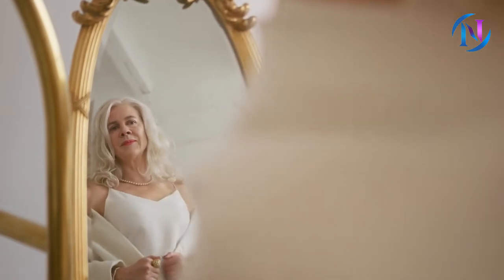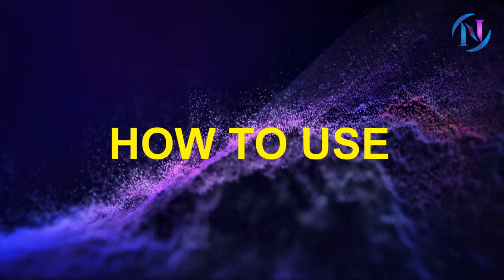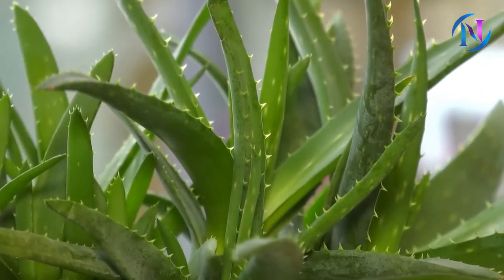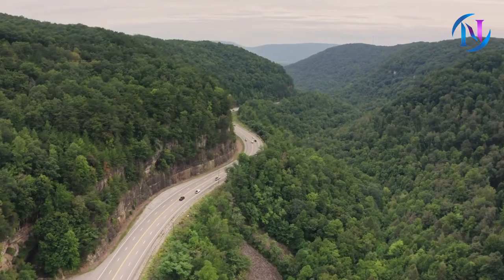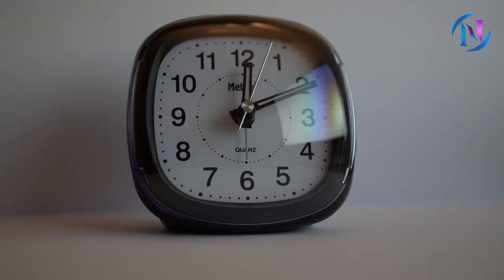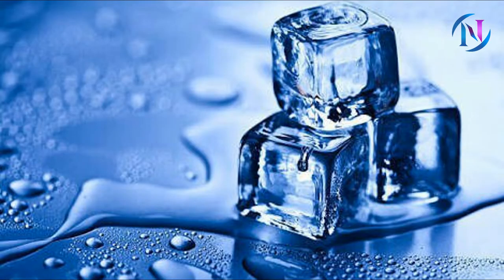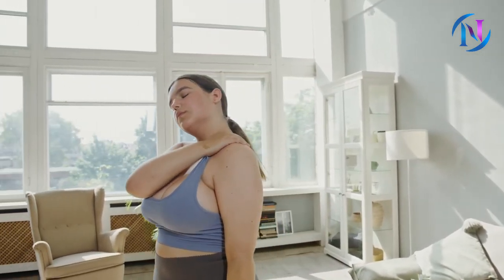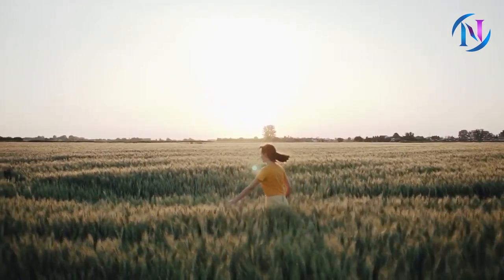Effective Home Remedies to Firm Up Sagging Breasts Naturally!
Sagging breasts can be a common concern among women, and can happen due to a variety of reasons such as aging, weight fluctuations, pregnancy, and more. While cosmetic procedures are an option, they can be expensive and invasive. Fortunately, there are several effective home remedies that can help you firm up sagging breasts naturally.

 In this video, we'll share five proven techniques to help you tone and lift your breasts using simple ingredients that you likely already have in your kitchen. From exercises and massages to natural masks and dietary changes, we'll guide you through step-by-step to show you how to improve the elasticity and firmness of your breast tissue. With these natural remedies, you can enhance your breast shape and boost your confidence without having to resort to surgery. Watch now and start taking control of your breast health today!

We have also created a separate video on "7 Yoga Poses To Tone And Lift Up Saggy Breasts".